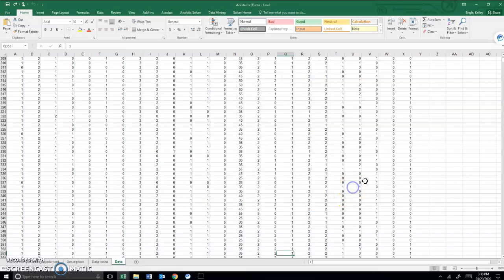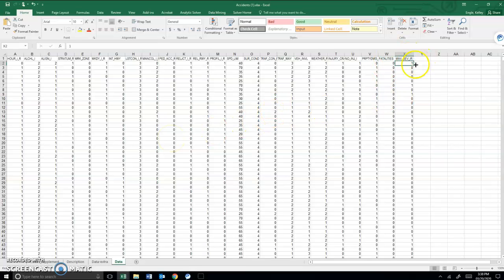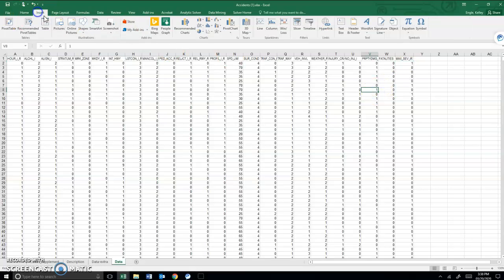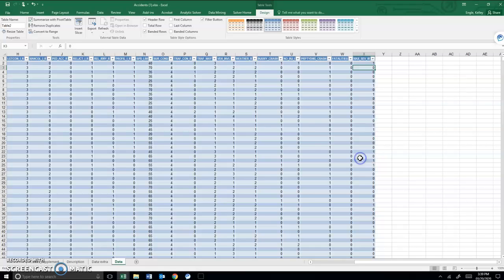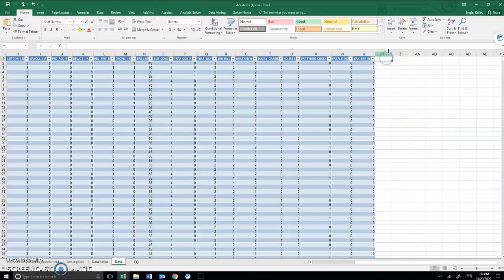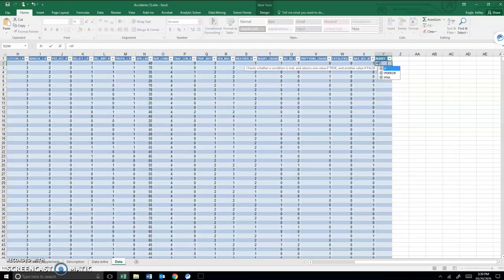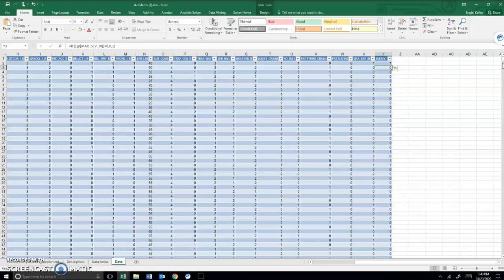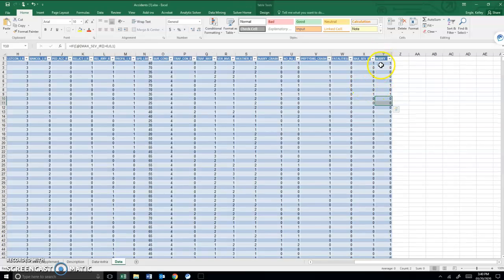Naive Bayes Homework Help